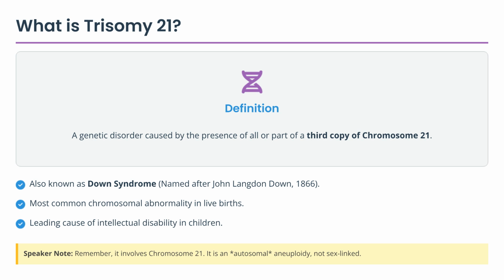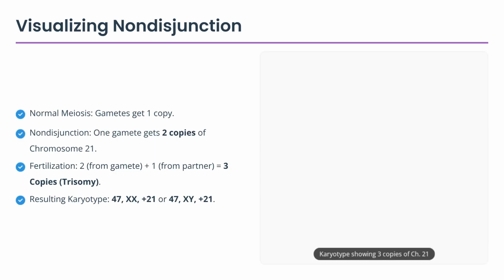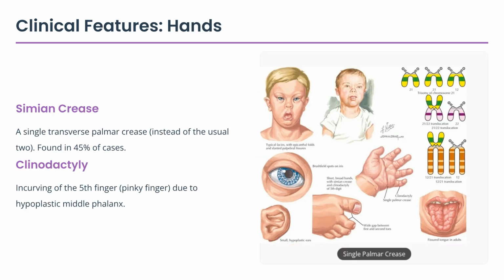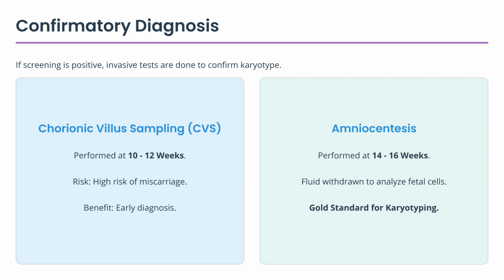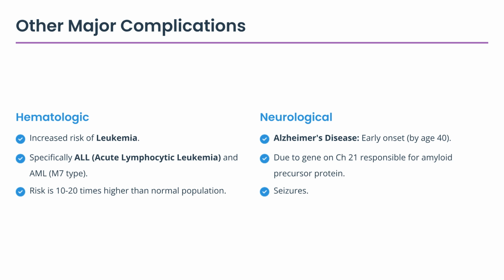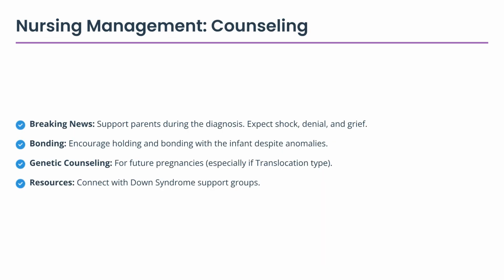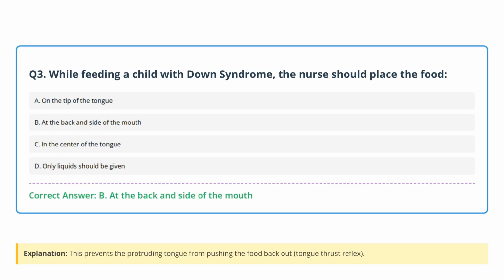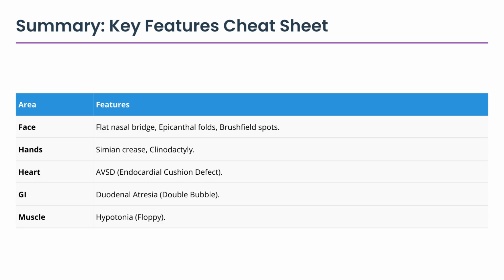Trisomy 21 | Down Syndrome| PEDIATRIC NURSING | NORET,RRB,ESIC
Welcome to today's nursing class on Trisomy 21! In this session, we’ll cover Trisomy 21 for all government nursing competitive  exam preparation.